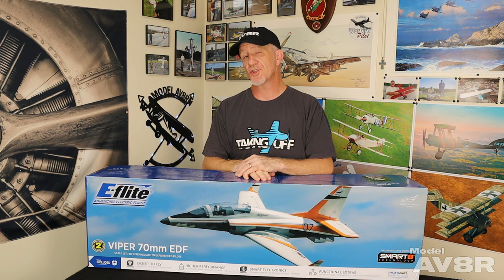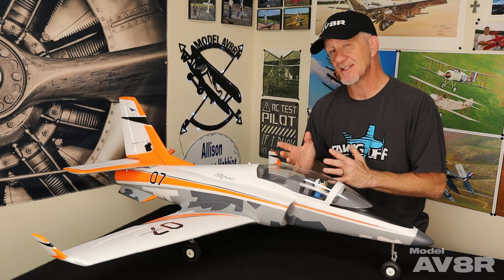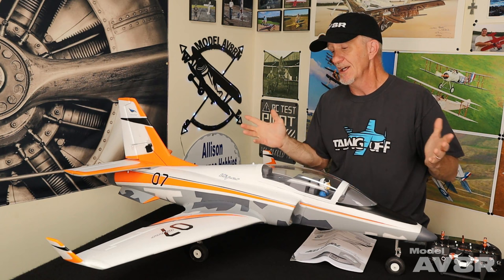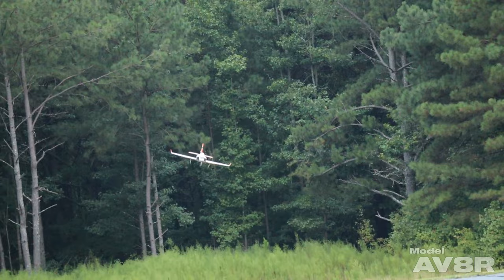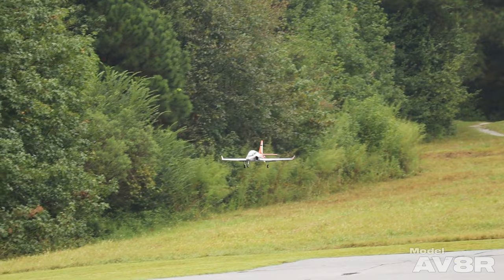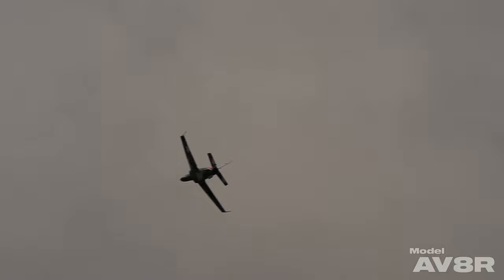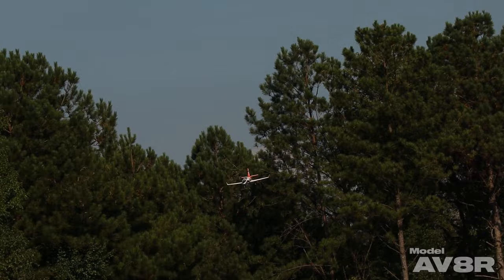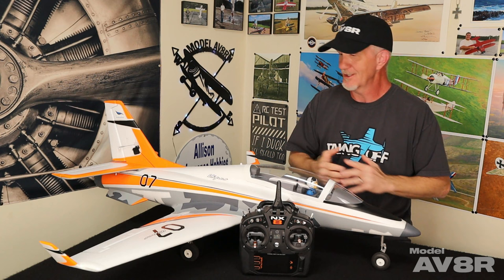E-Flite Viper 70mm EDF BNF Basic - Model AV8R Announcement & Review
The best 70mm sport jet we've flown yet! In Model AV8R episode 103, we feature E'Flite's newly updated and upgraded Viper 70mm! More power, more performance, a new higher visibility paint scheme, and many new features including shock absorbing struts make this Viper 70 better than it has ever been before. In this episode we'll cover all the new features, the assembly and set up, and then we'll show you why this is the ultimate Viper 70 with demos of its impressive capabilities. Check it out!

Chapters:
00:00 Intro
00:25 Announcement/Model History
01:16 Model Assembly
02:28 Model Specs/Features/Improvements
04:29 Model Set-Up/TX/Thrust Reversing Programming
10:44 Set-Up Info Page
10:56 Flight Footage: Maiden/Set Up Footage
13:38 Flight Footage: Full Sport Flight
19:35 Flight Footage: Grass Ops/Bonus Footage
21:41 Our Final Thoughts